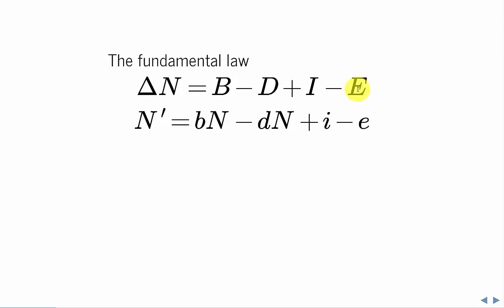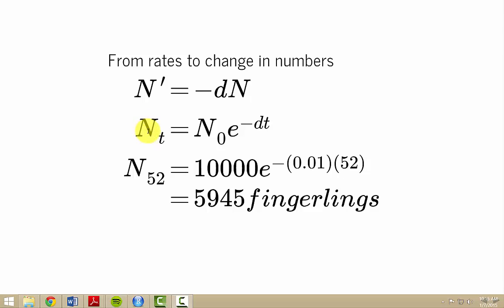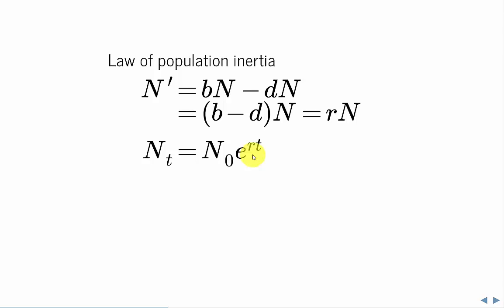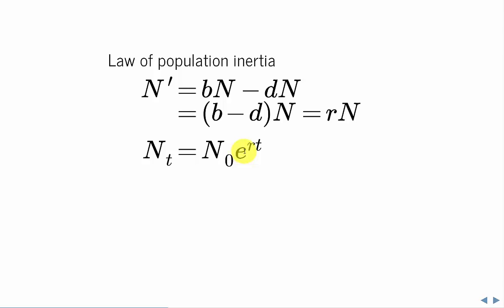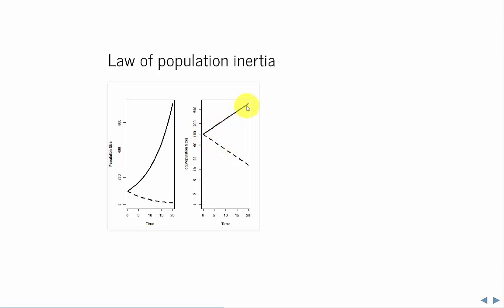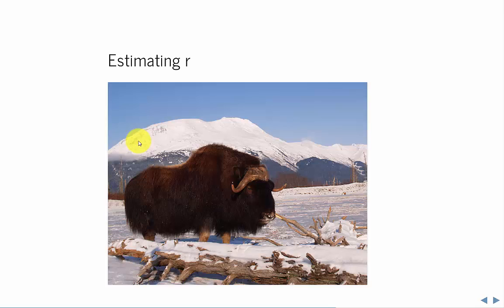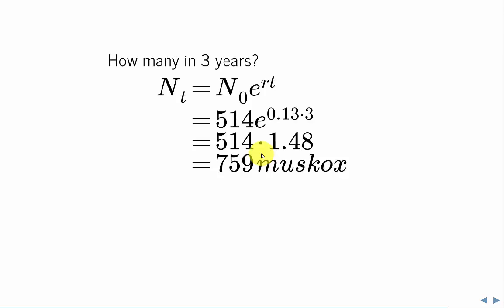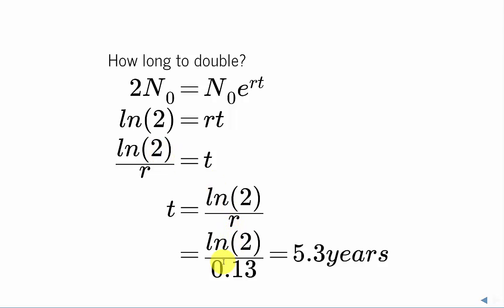Exponential growth and decay